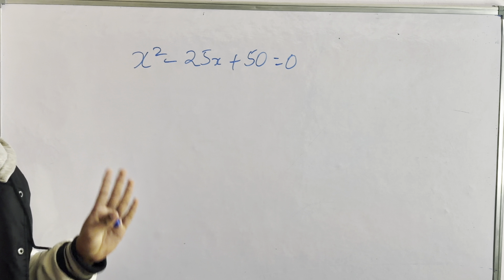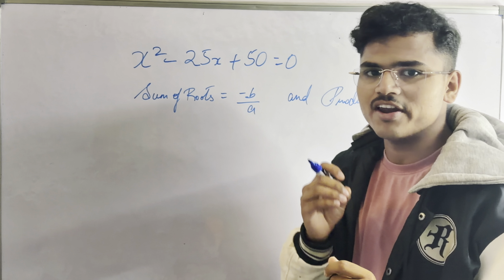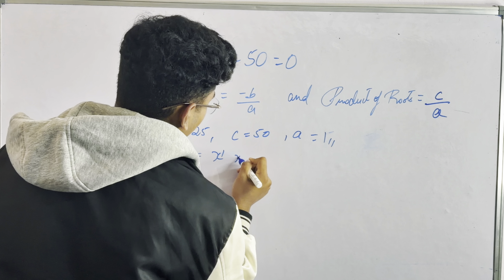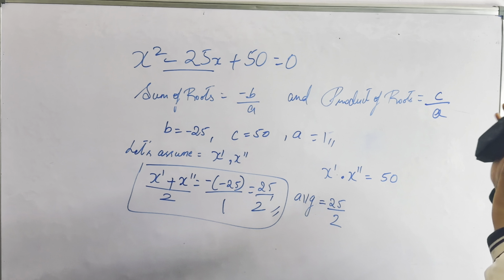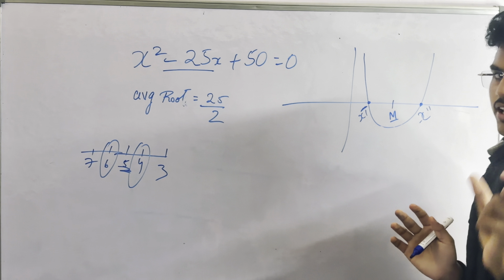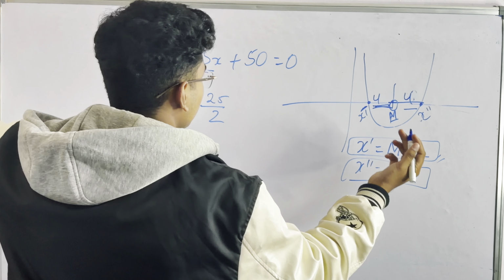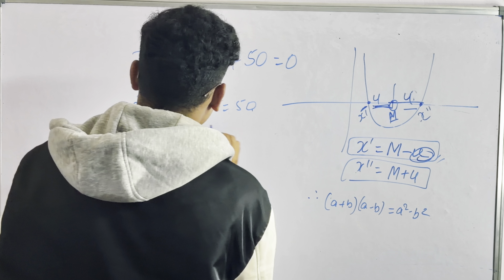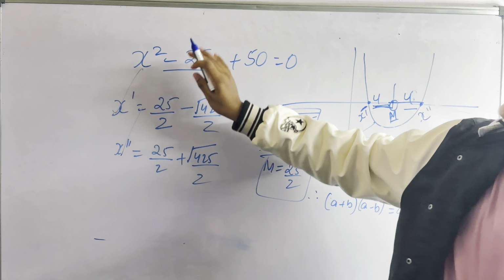THE WAY TO SOLVE QUADRATIC EQUATION ~NO ONE WILL TEACH YOU THIS 😳😳😳